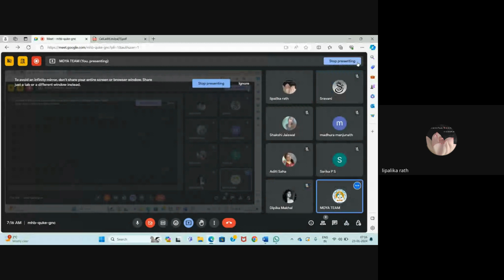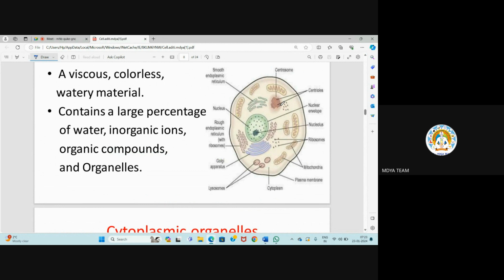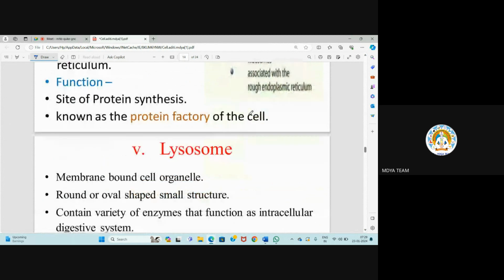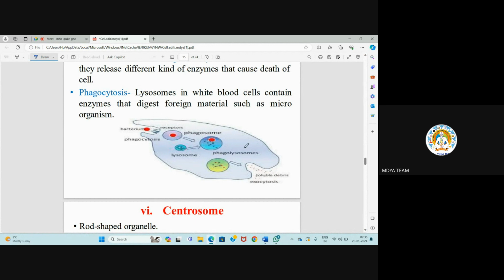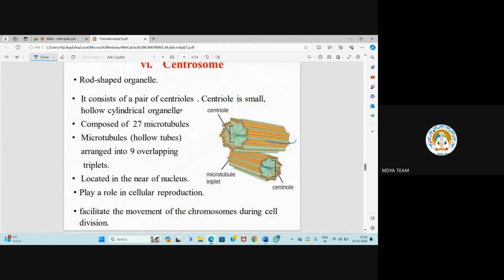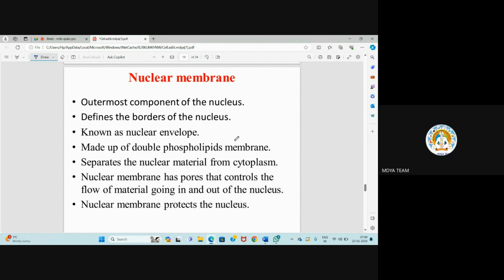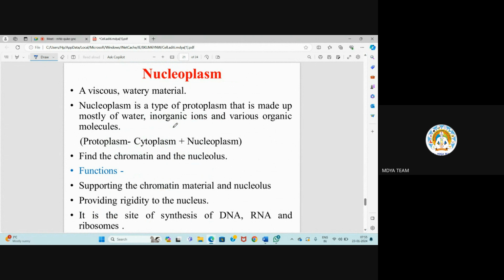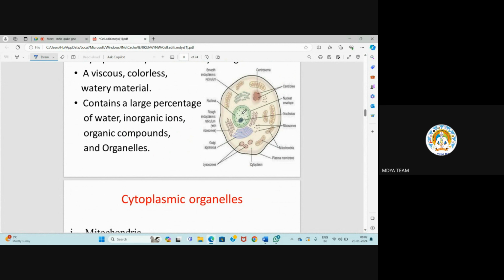C 02।। Human Anatomy and Physiology ।। Paper -2, Unit-6।। Cell।। Aditi Saha।। MDYA ।। B2 English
paper-2 prepration
paper-1 prepration

Facebook - Maharshi Dayanand Yoga Academy